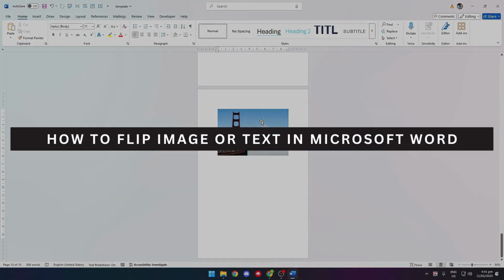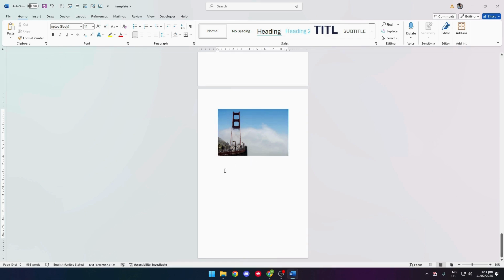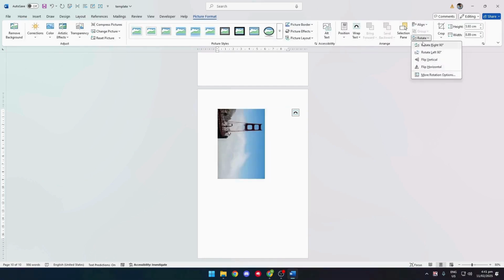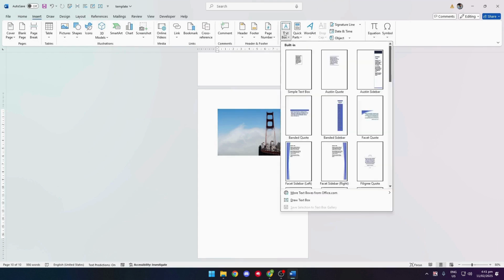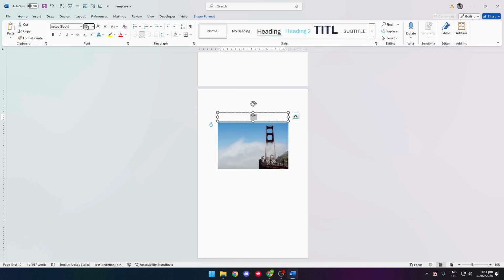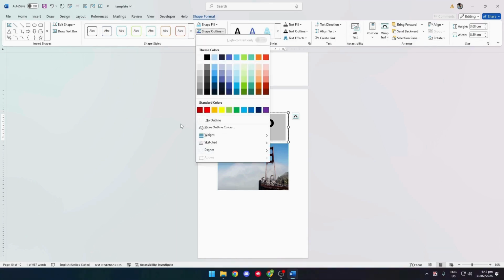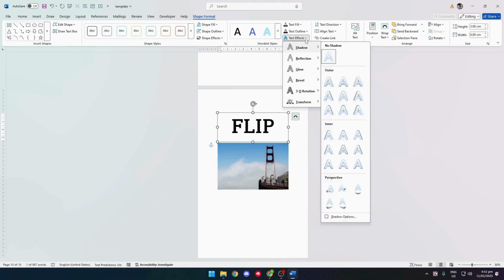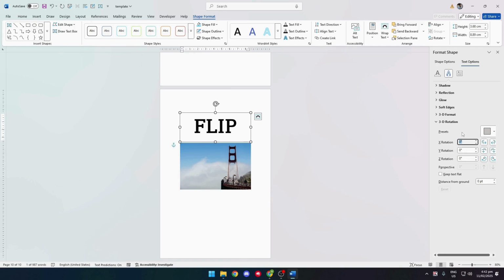How to Flip Text and Image in MS Word | Microsoft Word Tutorial (2027)